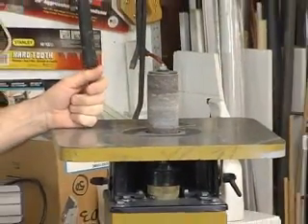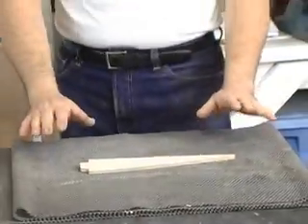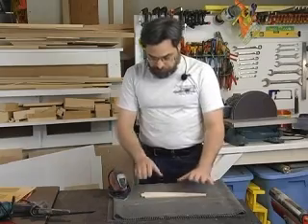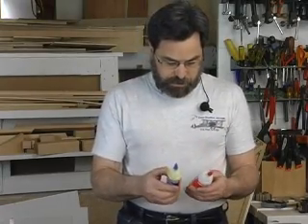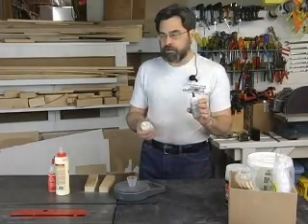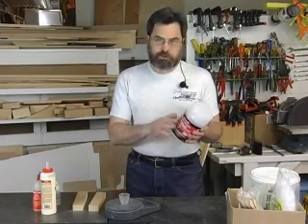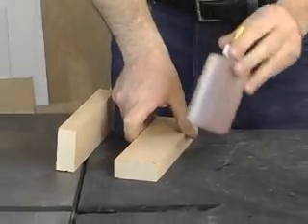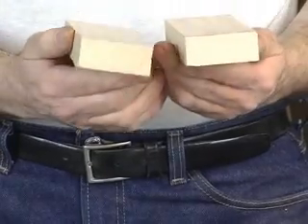This Old Airplane Episode-4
Aircraft Restoration Wood working produced by Blue Swallow Aircraft, LLC